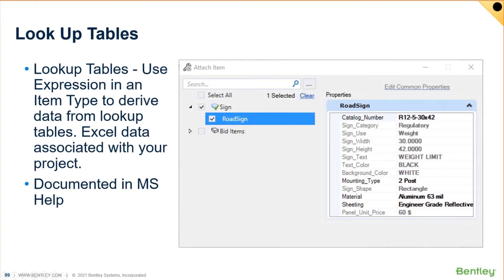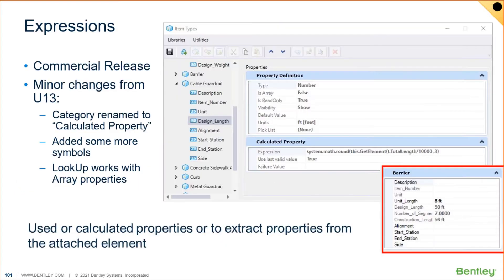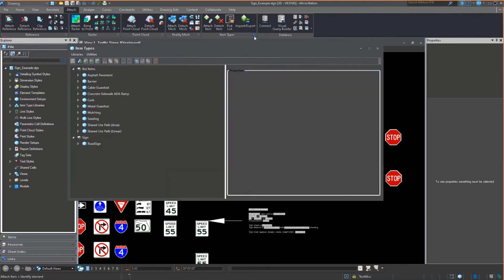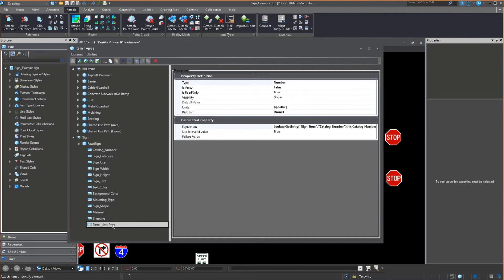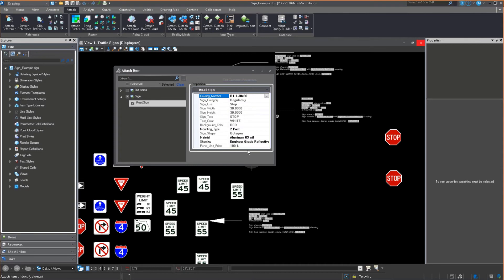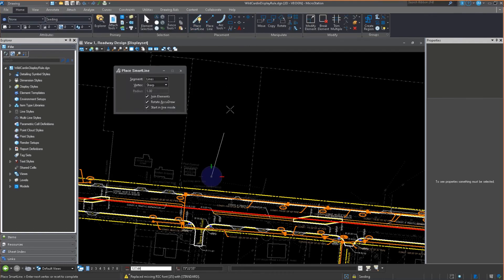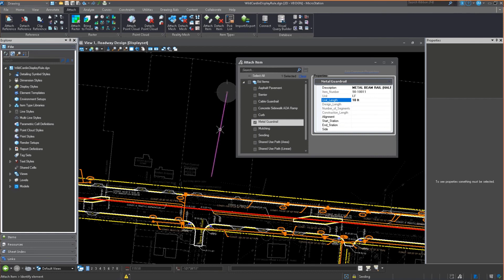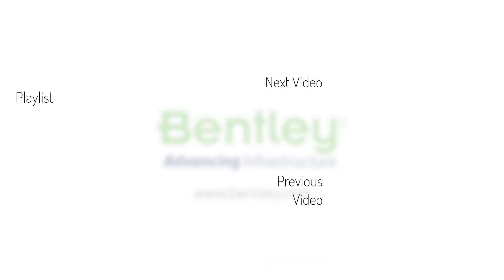16 Take advantage of Item Type Updates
Item Types have several new updates that have been added. This video shows the new item type "Lookup Tables", and updated Attach Item Type dialog, and more!